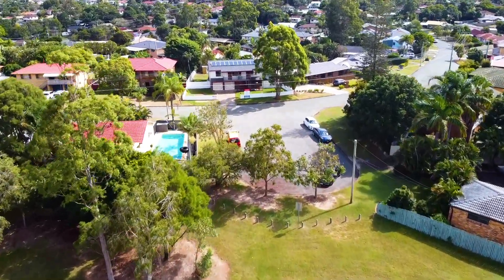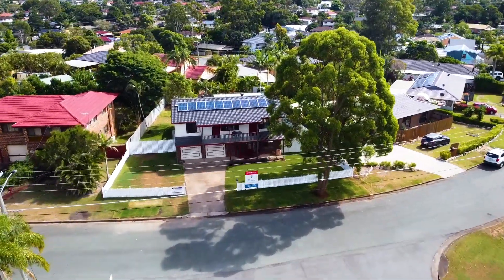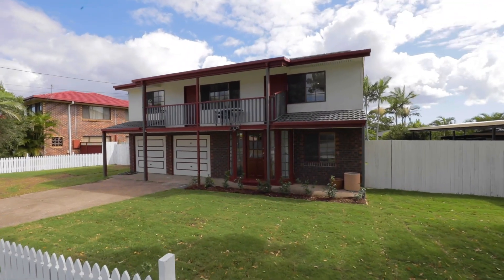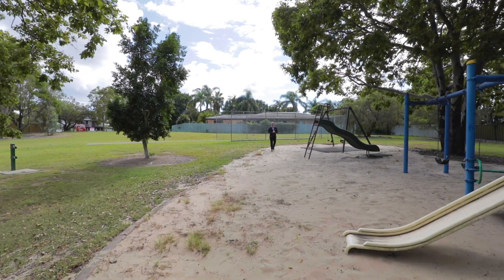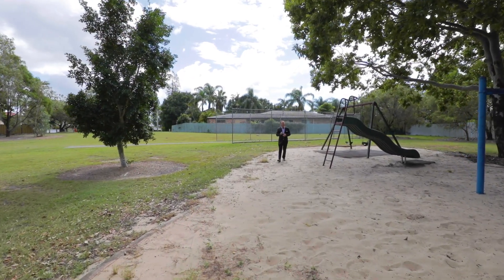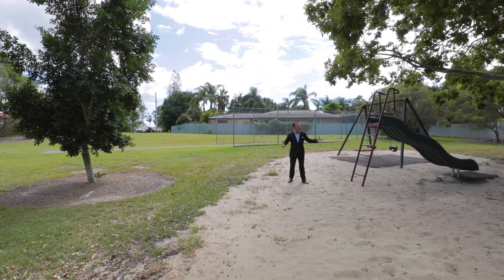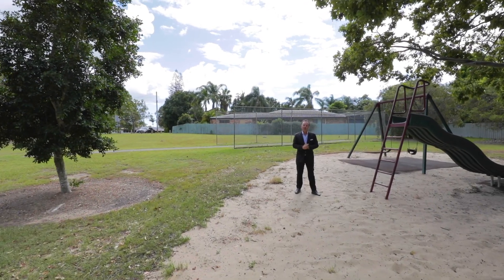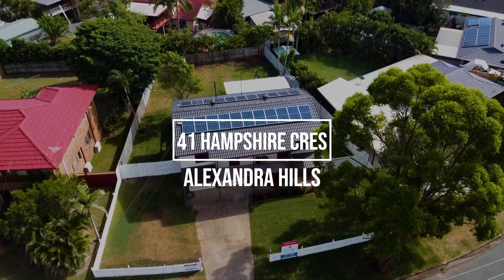Simon Salm Presents - 41 Hampshire Cr, Alexandra Hills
Sitting high and mighty on the crest of a hill within 50 metres stroll of parkland and a children's playground, the lifestyle and convenience this exciting home offers is sure to impress!

From the bonus 2nd lounge located downstairs (ideal for staying guests or kids hang out), ultra-modern kitchen, and luxury bathroom to the charming French doors leading out to the large deck with city views, there's so much to appreciate here.

Other stand out features include internal stairs, new air conditioning units throughout, fresh paint, new flooring, solar panels and, of course, the dual side access for your boat, caravan, and work vehicles, etc.

To summarise:
Air conditioned lounge located downstairs
Dream kitchen with aluminium splash back & under lit cabinetry
Casual dining area adjacent to the kitchen
Large entertaining rear deck with breezes & city views
Light, bright upstairs air conditioned lounge room
All bedrooms feature air conditioning, fans & built-in-robes
Both the lounge & master have access to the front balcony
Modern bathroom & separate toilet - both tiled to the ceiling
Low maintenance hybrid flooring + quality carpet in the bedrooms
Convenient 2nd toilet located downstairs
Dual gated side access to keep it all safe & secure
Large fenced rear yard - room for the kids, pets, pool & a large shed
Handy garden shed to store all the tools
Double lock up garage for the vehicles

The home is situated in a quiet, family friendly neighbourhood within a few minutes from major shopping centres, child care, public transport and an excellent selection of schools. Alexandra Hills is only 30 minutes to Brisbane CBD and Brisbane Airport.